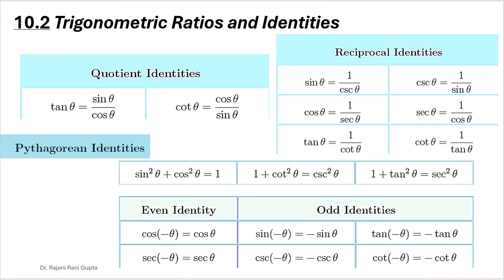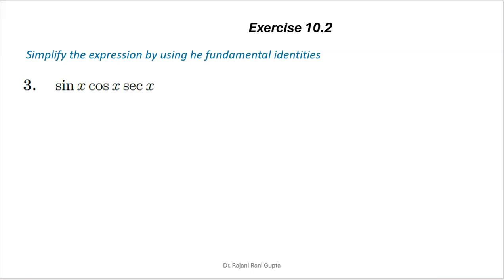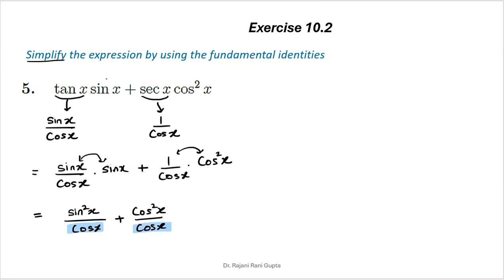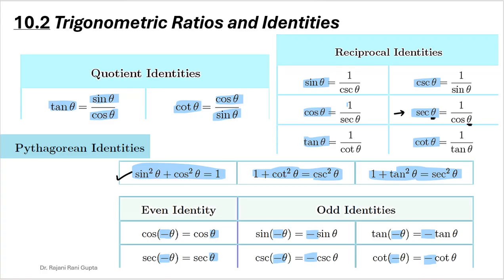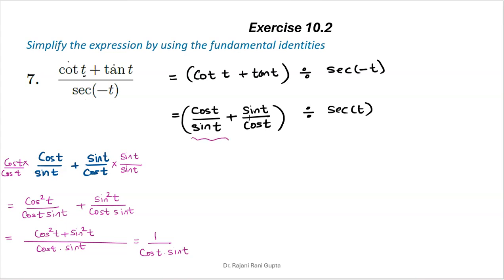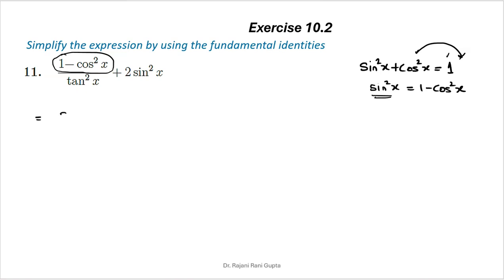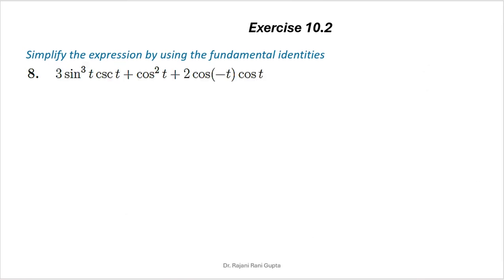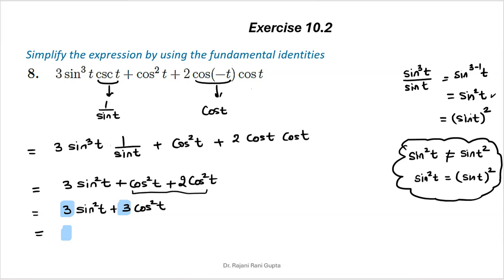Chapter 12: 12.2 Trignometric identities part 1